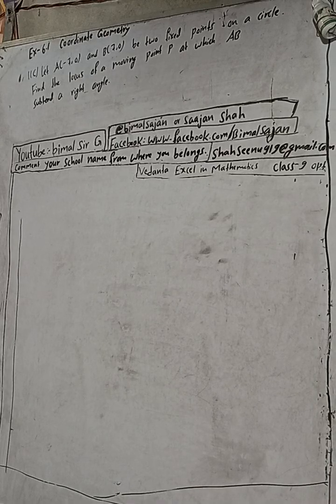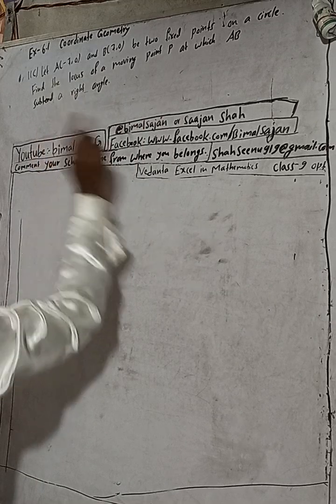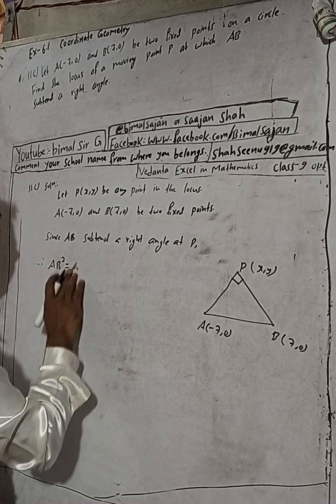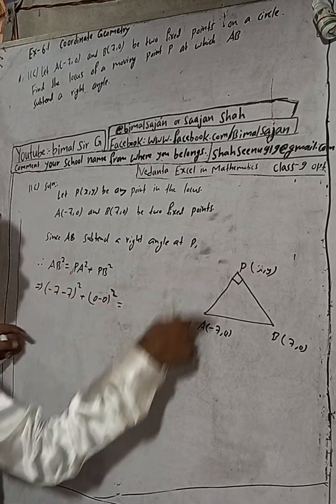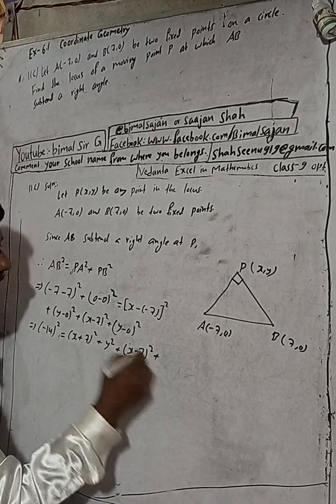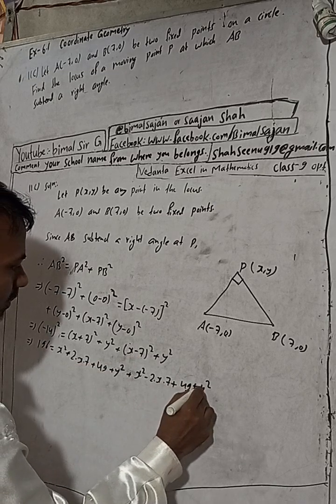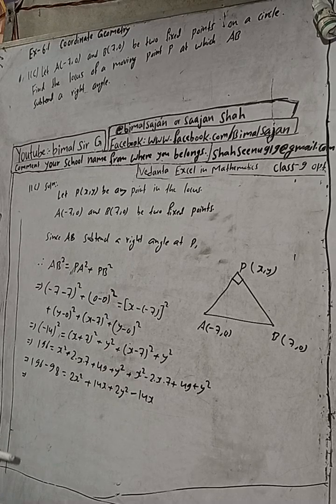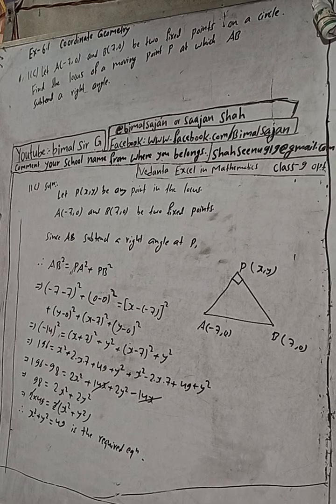Opt class 9 Ex- 6.1 Q11c) Coordinate Geometry | Vedanta excel in mathematics class 9 and 10 solution